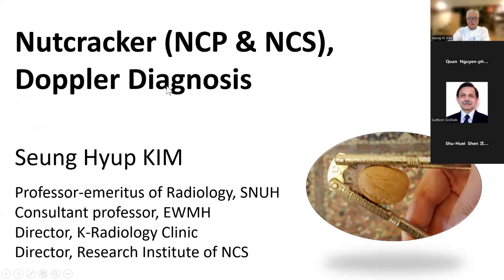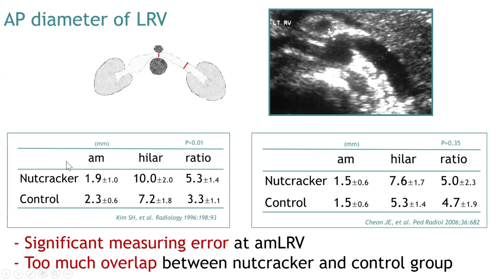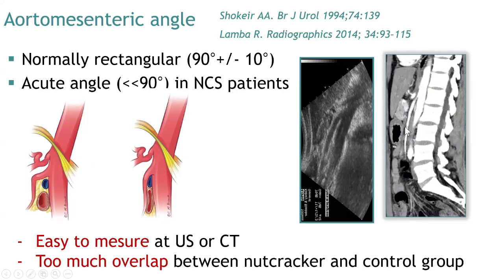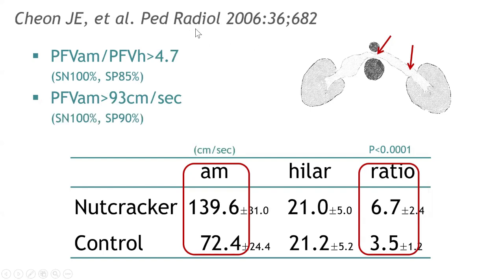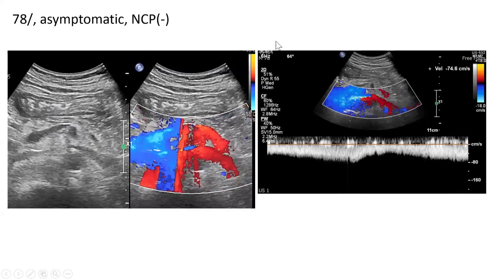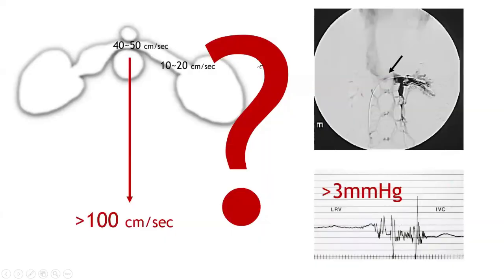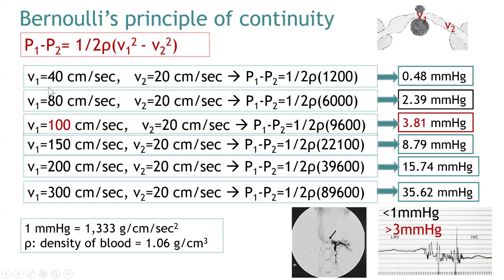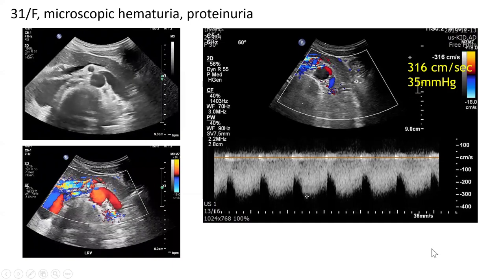20251125_NCS After Dark Seminar_2nd_Doppler diagnosis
Zoom meeting video of monthly nutcracker seminar of the Asian Nutcracker Network